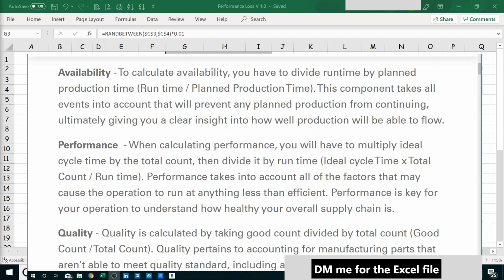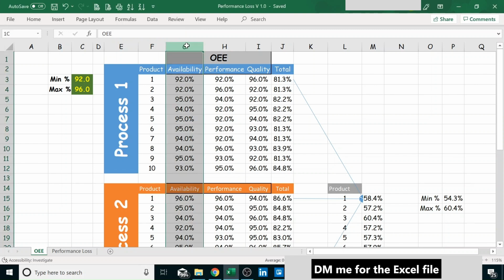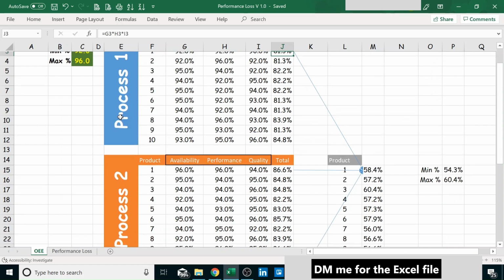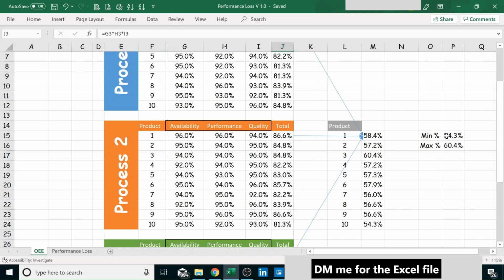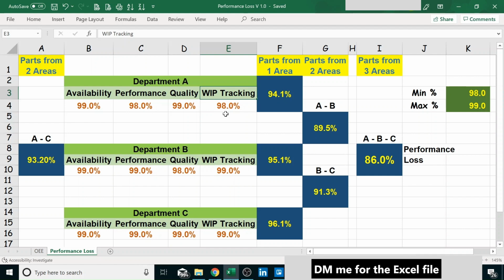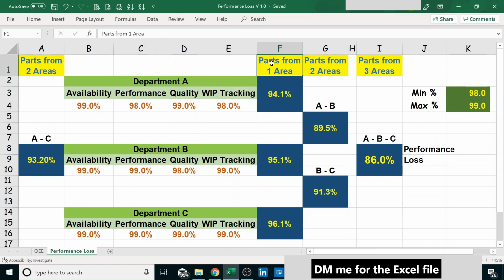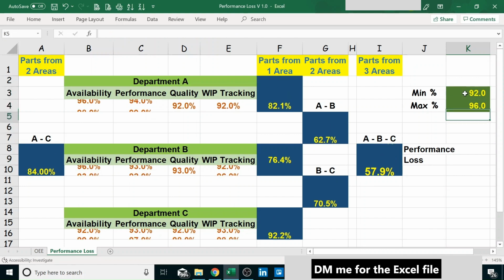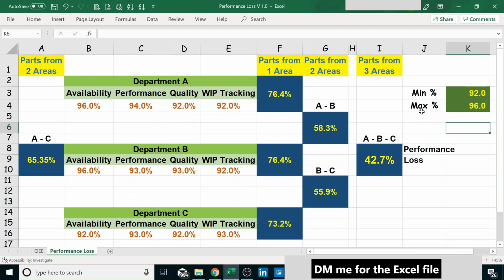Analysis of Overall Equipment Effectiveness (OEE) and Production Losses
Overall Equipment Effectiveness and its impact on performance.

This analysis shows the impact of small variations in OEE and WIP tracking efficiency on production performance.